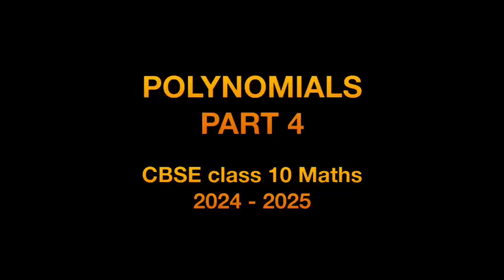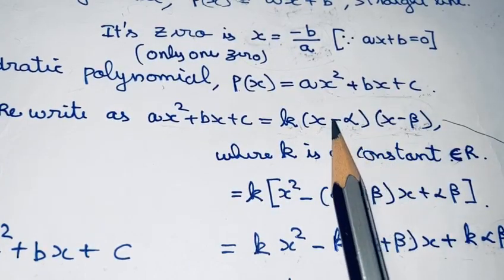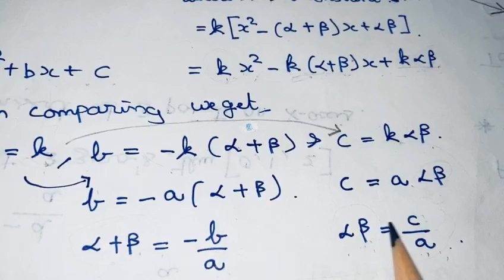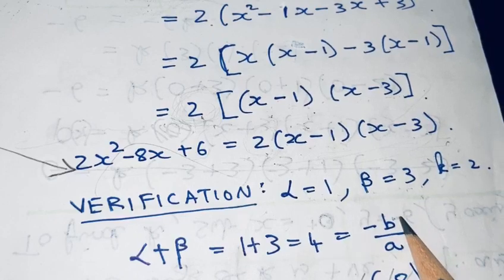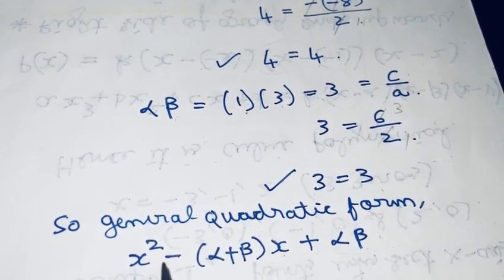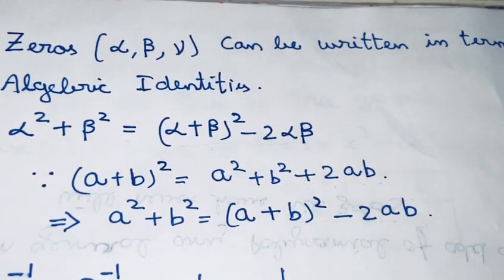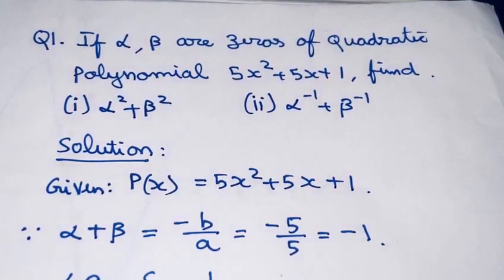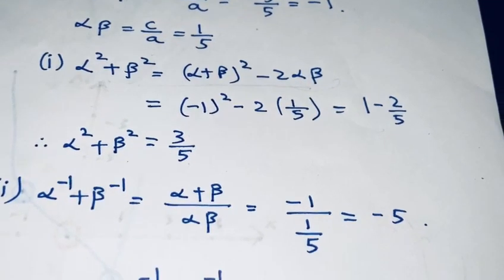Polynomials | Ch2 | CBSE 2024-2025 | part 4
Class 10 cbse maths polynomialsclass10 zerosofpolynomials polynomials